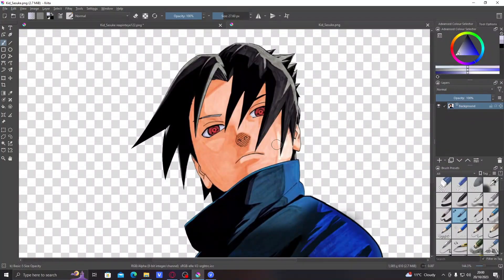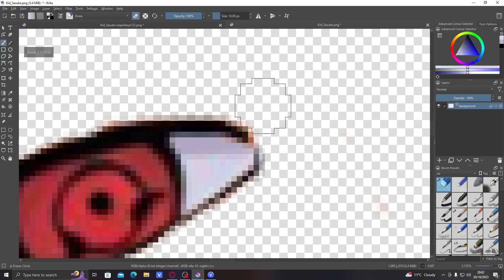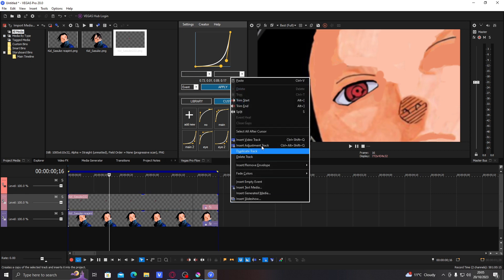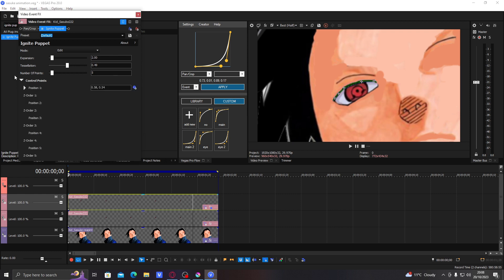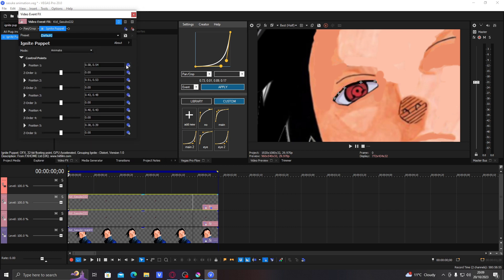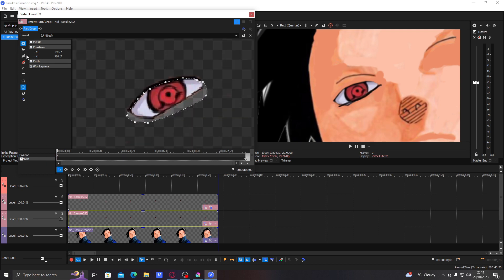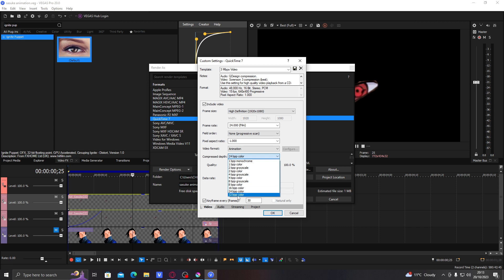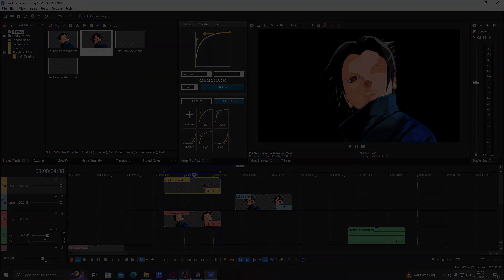Manga Eye Animation Tutorial Sony Vegas Pro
FLOW FRAMES 1 , 2 , 3

Request Flow Frames HERE
[Check Packs FIRST]